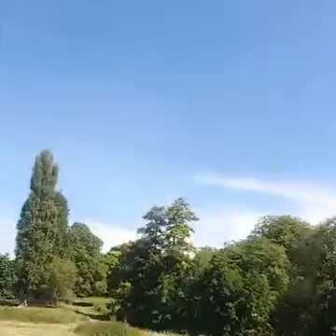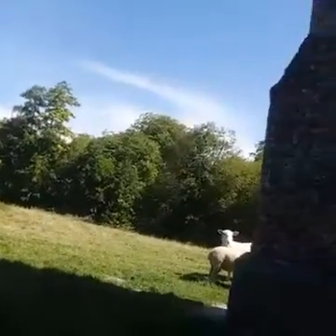Tenant deposits...yes or no?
for more great videos and information on property investing and business!

About Jacquie: Jacquie Edwards is the Property Go-To Girl. She is a property investor, entrepreneur, best-selling author and newbie YouTuber :) Jacquie helps property investors and business owners boost their businesses with new strategies and top tips!